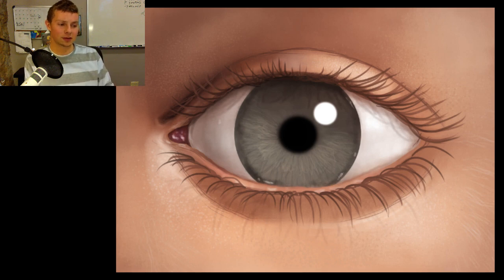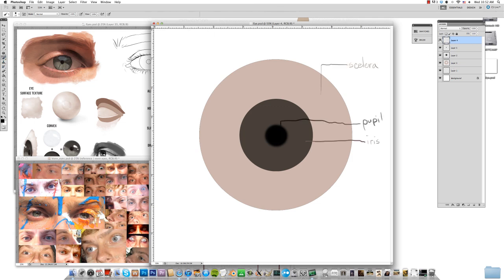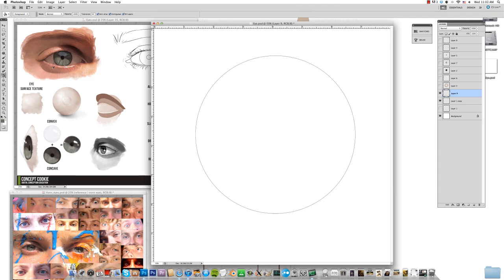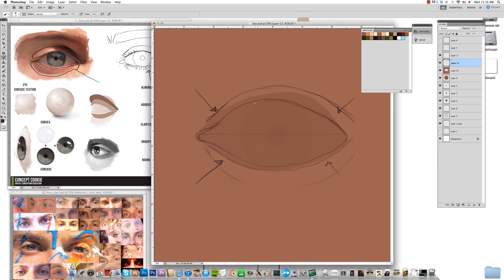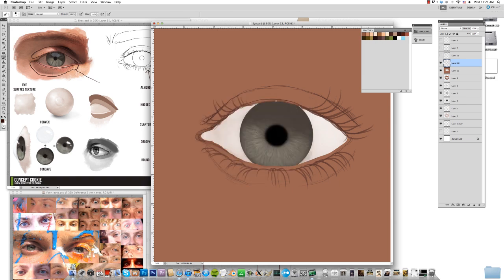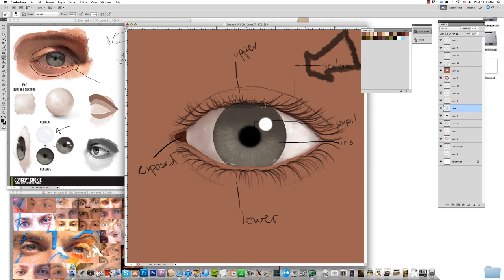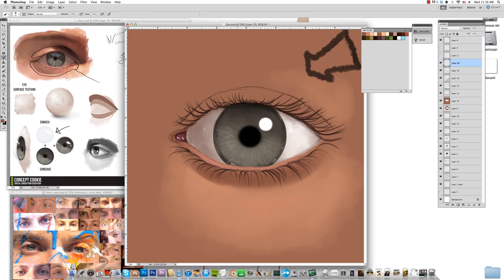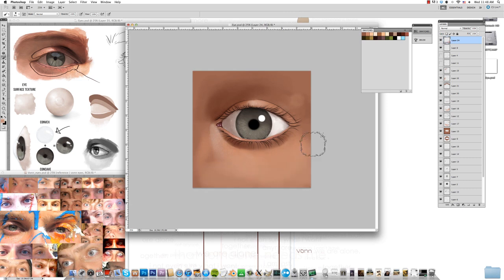Drawing the Eye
In this tutorial, Tim Von Rueden takes you through his process of understanding and drawing the eye. We go through and explain how you would draw the eye from any angle and feel confident in creating them on your own characters and pieces.  Also included is the eye reference sheet that came bundled with the Natalia series and a .abr of the brushes used in this tutorial.